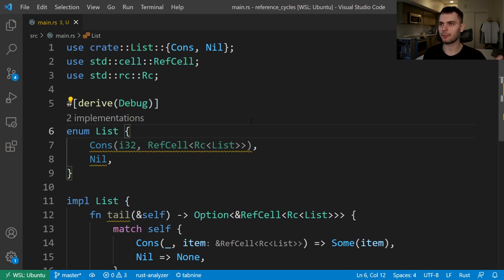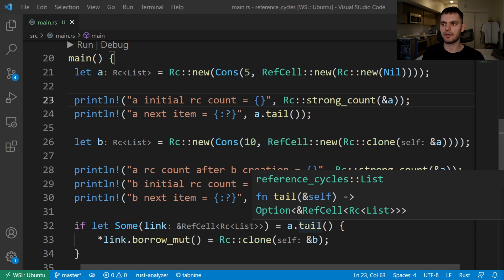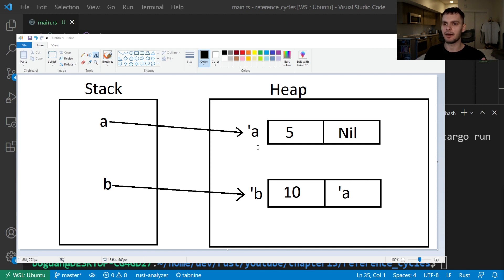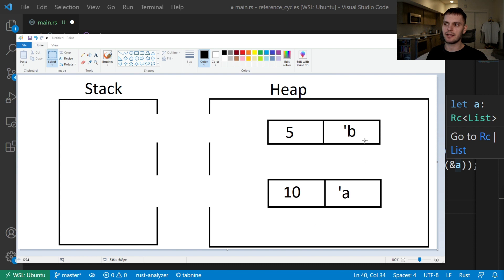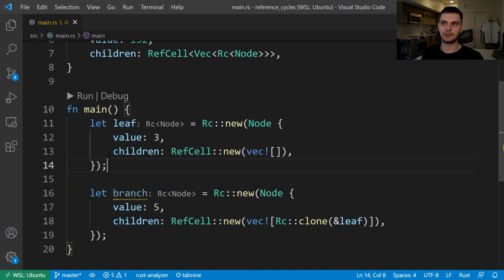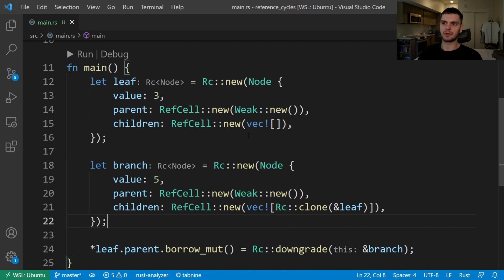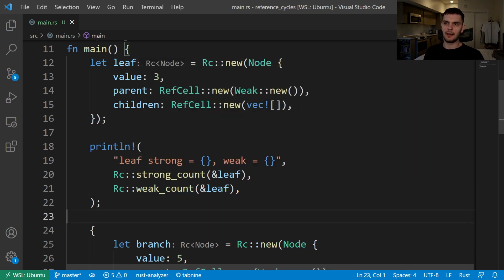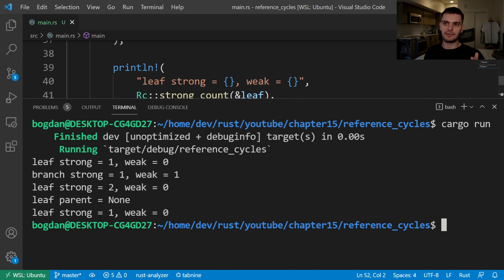Smart Pointers in Rust - Reference Cycles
Chapters:
0:00​ Intro
1:18 Creating a Reference Cycle
7:57 Creating a Tree Data Structure
9:13 Adding Reference from Child to Its Parent
12:34 strong_count and weak_count
14:56 Outro